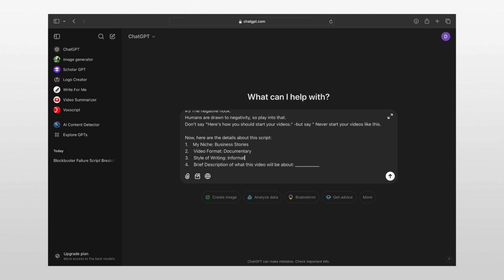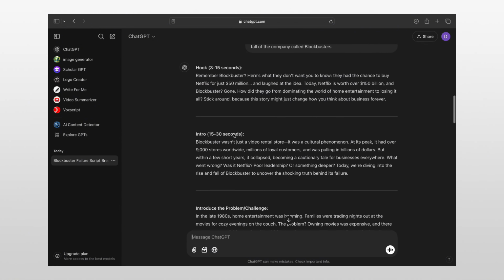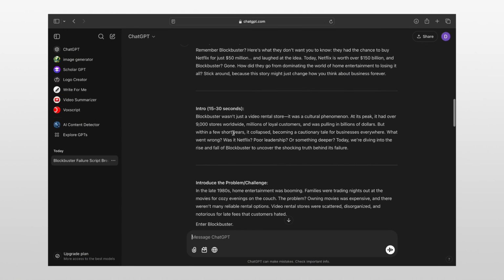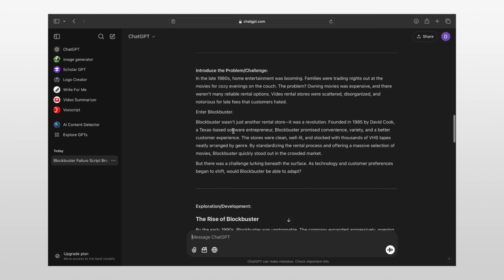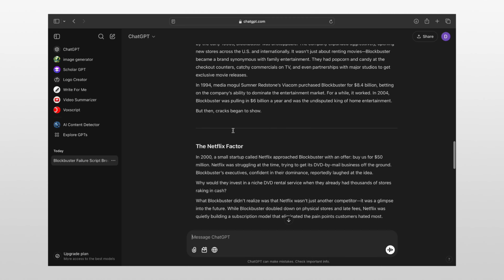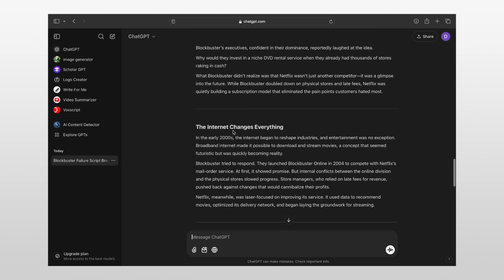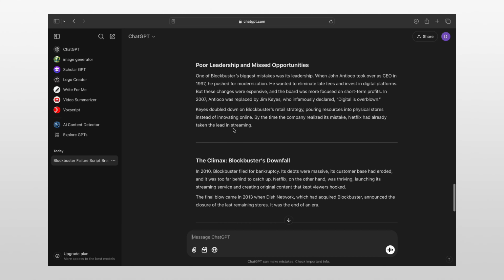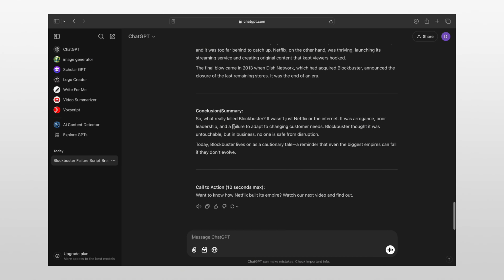How to Make YouTube Video Script using ChatGPT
In this video I will show you how to make YouTube video scripts using ChatGPT. Remember to use the prompt below. Using this ChatGPT prompt, it will help the AI generate a quality and high retention YouTube video script for your YouTube video.

→ Welcome to HowMate?
Welcome to HowMate – your ultimate destination for technology and software how-to's, guides, and tips! Discover simple, clear, and effective tutorials to level up your skills and tackle any tech challenge.